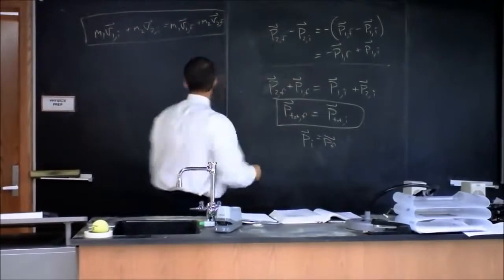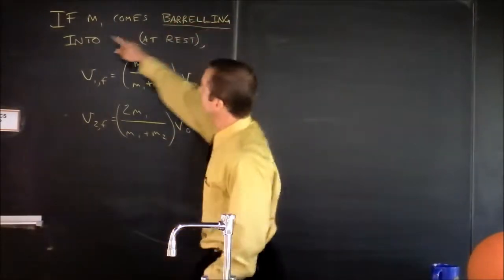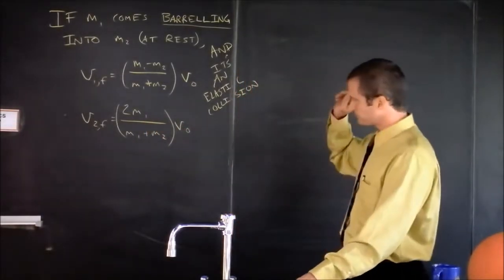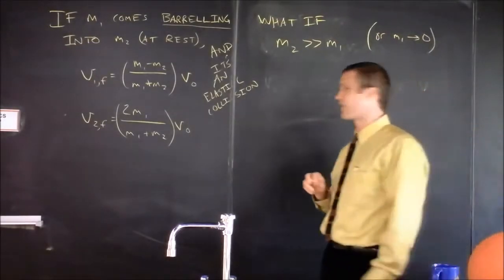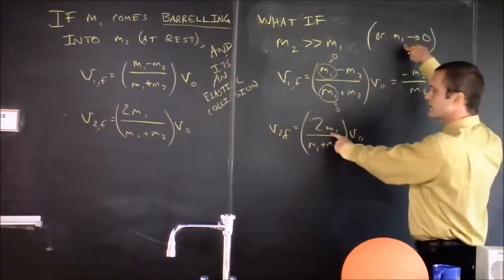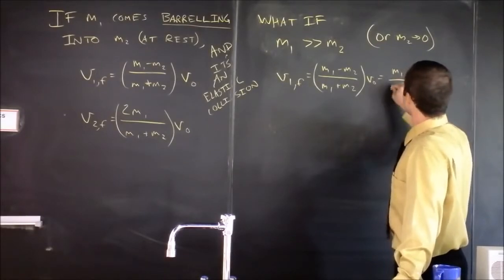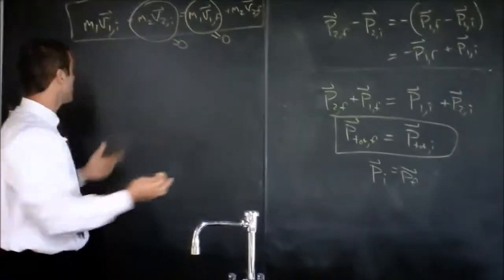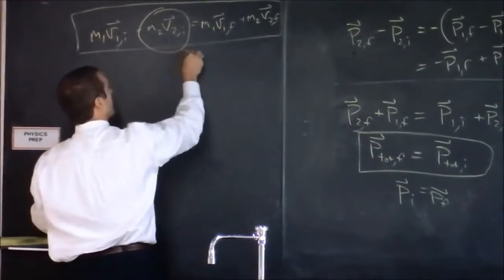Examples of Collisions | Doc Physics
Simbucket simulation - 094 - Elastic and Inelastic Collisions In this video Paul Andersen compares and contrasts elastic and inelastic.

Tutorial on solving problems with inelastic collisions.

Watch this video to learn more about inelastic and elastic collisions. See this and over 140+ engineering technology simulation videos at . Simulations provided.

Here are some overall classes of collisions that may occur. Classifying them makes understanding them simpler, I think.